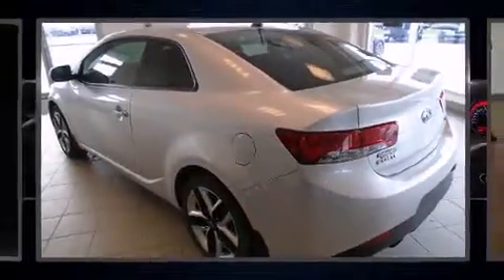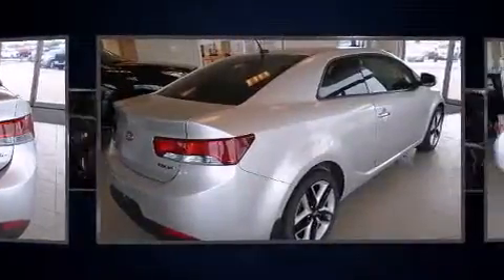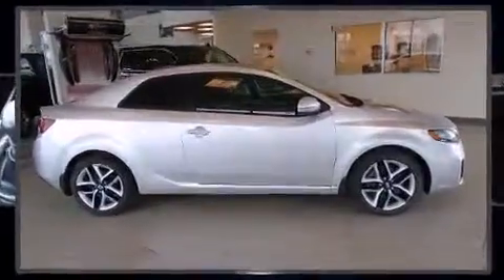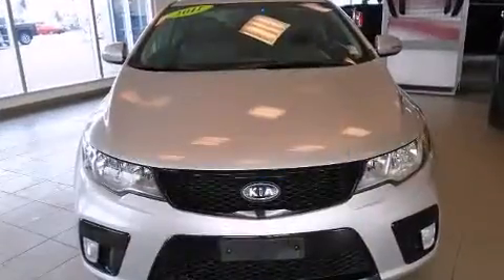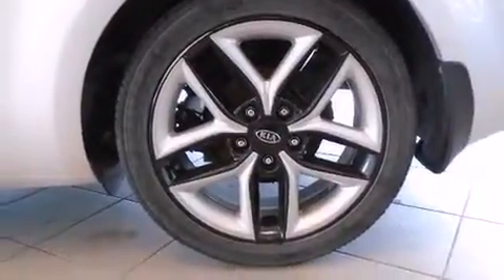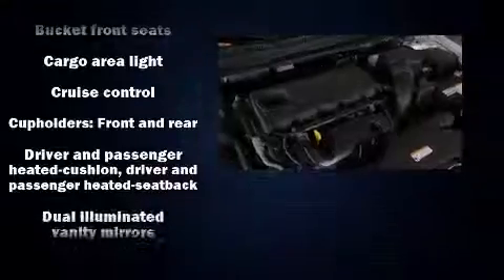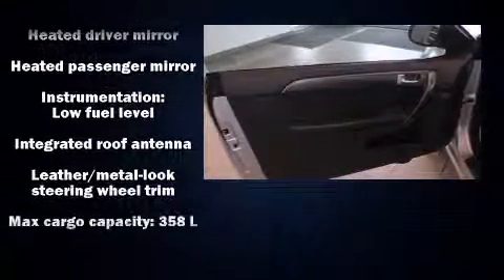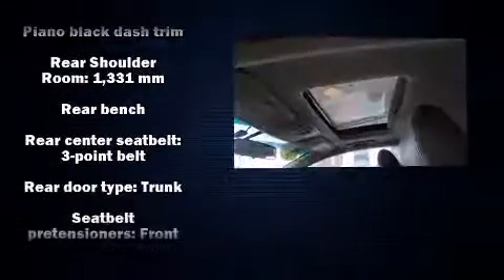2011 Kia Forte Koup SX Leather | Sunroof | 2 Sets of Tires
1717 Waverley Street (at Bishop Grandin)

Outstanding design defines the 2011 Kia Forte Koup. This 2 door, 5 passenger coupe just recently passed the 60,000 kilometer mark! Kia made sure to keep road-handling and sportiness at the top of it's priority list. It features a standard transmission, front-wheel drive, and a 2.4 liter 4 cylinder engine. It's equipped with tons of terrific amenities, but it won't break your budget. Like heated seats, leather upholstery, a tachometer, a trip computer, front fog lights, power moon roof, cruise control, and air conditioning. You and your passengers will enjoy the stereo system, which includes a CD player with MP3 capability, steering wheel mounted audio controls, and 6 speakers, providing excellent sound throughout the cabin. Side curtain airbags deploy in extreme circumstances, shielding you and your passengers from collision forces. You will have a pleasant shopping experience that is fun, informative, and never high pressured. Please don't hesitate to give us a call.